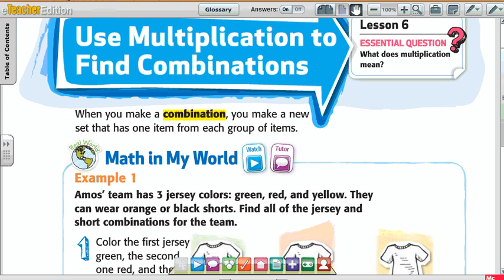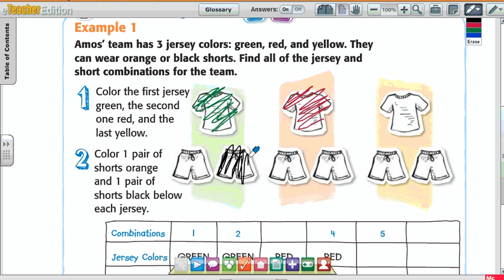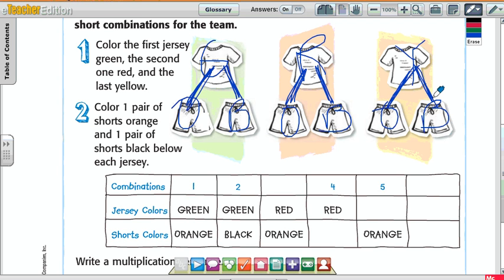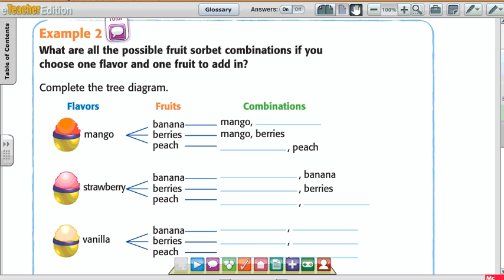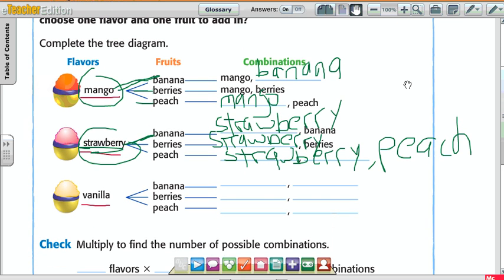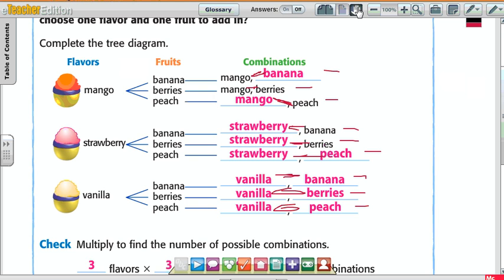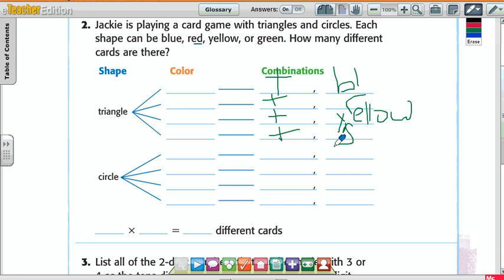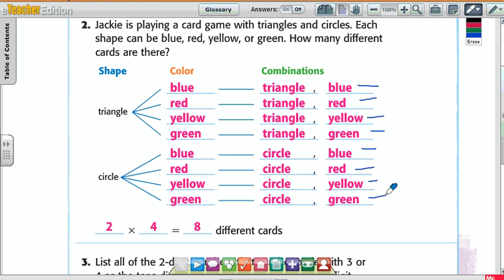3rd Grade Chapter 4 Lesson 6